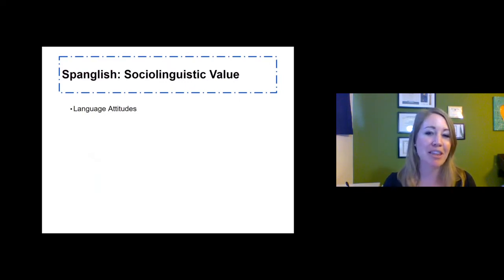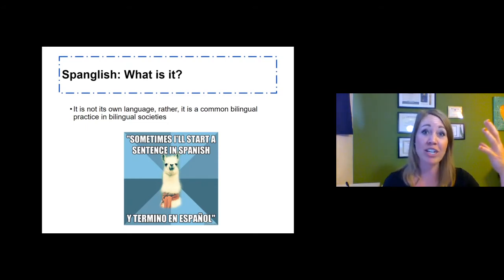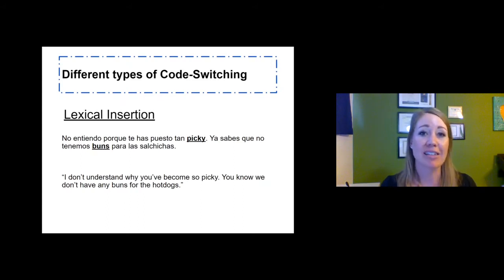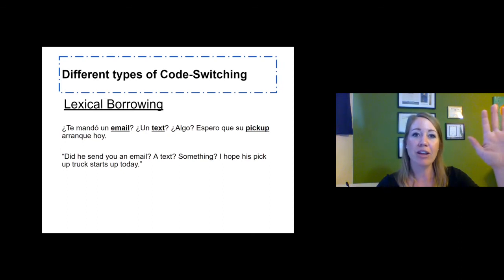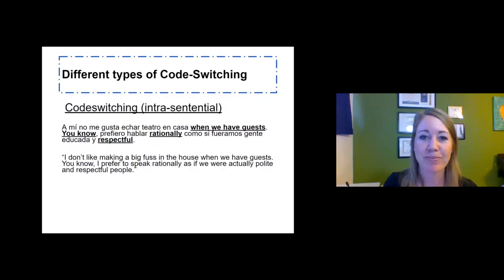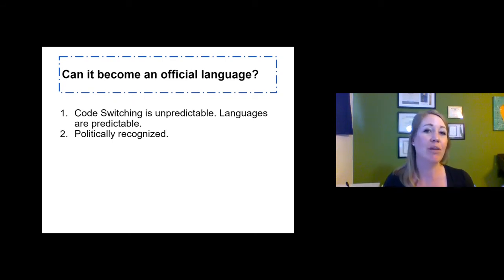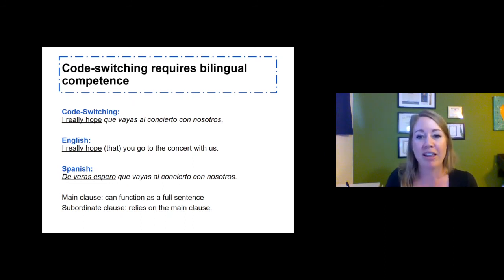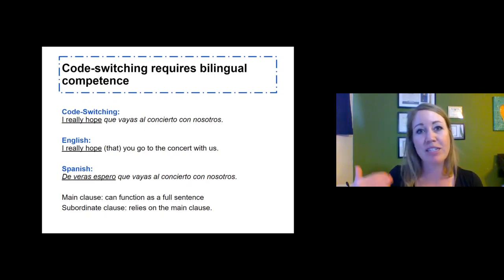Spanglish (Sociolinguistics Part 6)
Key terms: Spanglish, language attitudes, bilingualism, bilingual, code-switching, lexical insertion, lexical borrowing, intra-sentential, inter-sentential.

Covers sections 1.6 from "Linguistics for Pre-Service Educators" (Shappeck & Welch, 2012).

Special thanks to my colleagues, Drs. Katie Welch and Marco Shappeck, for giving me permission to use and adapt their materials in order to produce this video.
Dr. Welch is an educator, teacher, trainer, linguist, and active contributor in the TESOL field. She specializes in training pre-service and in-service teachers in K-12, adult, and higher education.
Dr. Shappeck is a professor who specializes in the educational applications of sociolinguistic research in regions with notable language contact. Within this field, he has expertise in language grammaticalization processes as well as general theories of language variation and change.